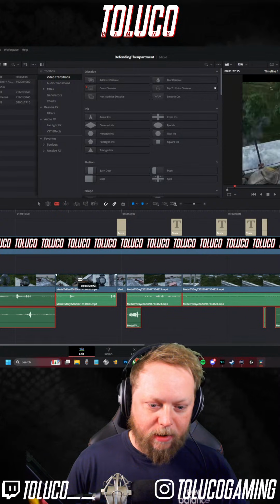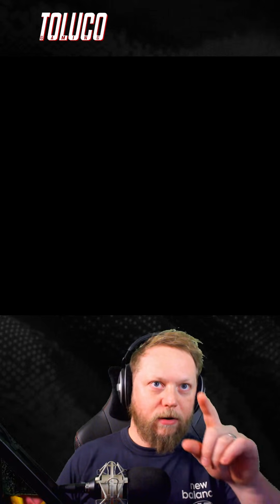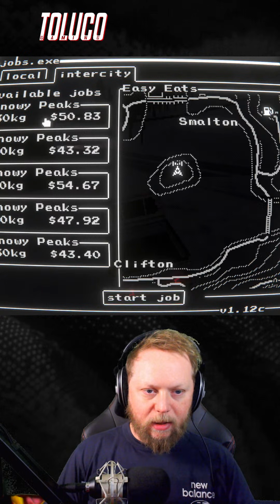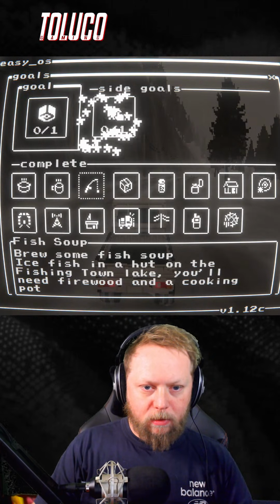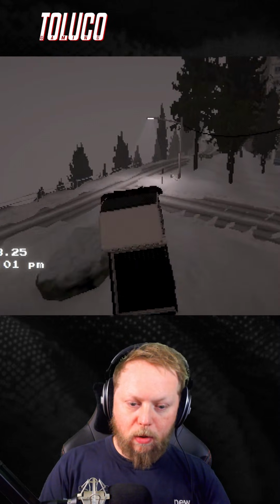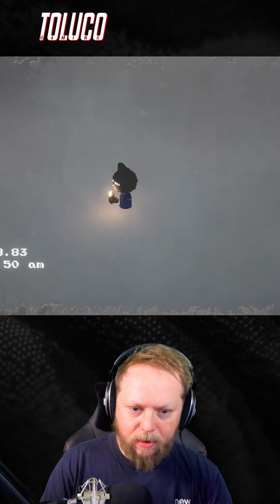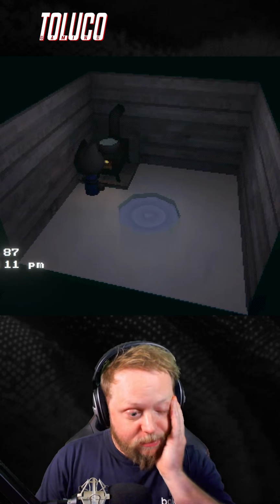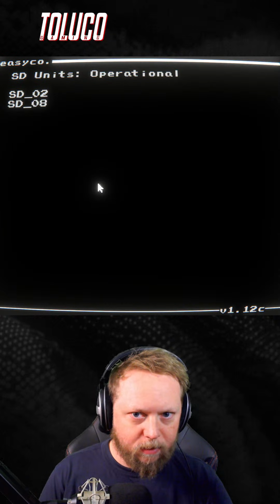Winter Deliveries - pt2 (Portrait)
Game - Easy Delivery Co.

Easy Delivery Co. is a relaxing driving game with strange secrets. Chill out, make deliveries and get to know the mysterious residents of this scenic mountain town, all while earning well below minimum wage.